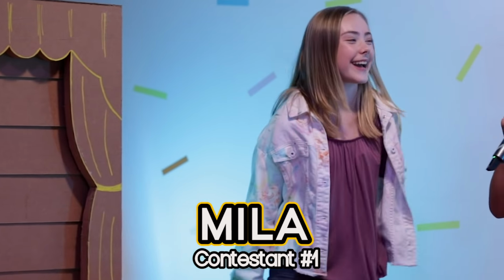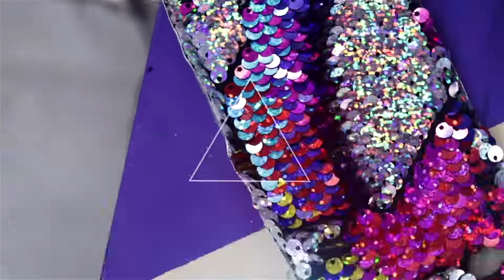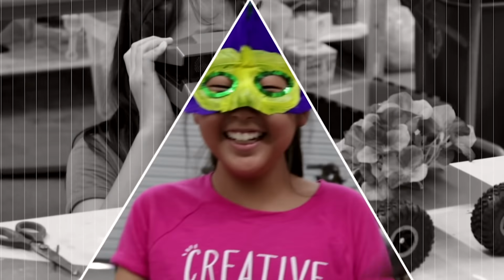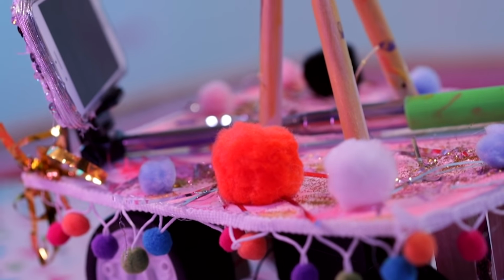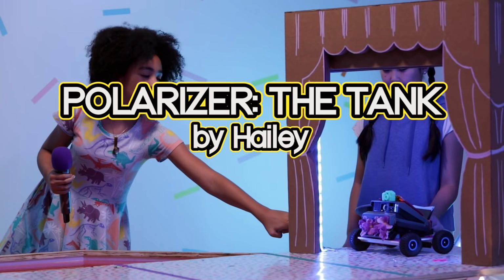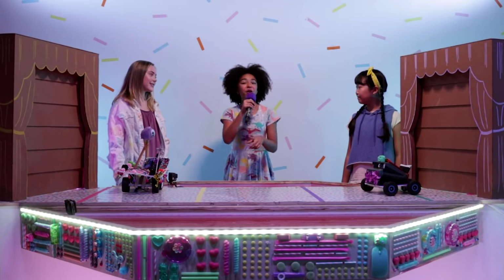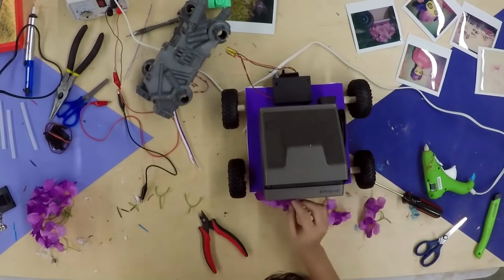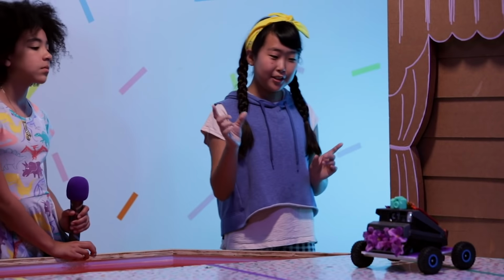Iphone vs Poloroid | GoldieBots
Hey GoldieSquad! Get ready for a photogenic bot battle! 🤳 It’s iPHONE 📱 vs. POLAROID 📷! Who will end up in the pit of slime?! Watch until the end to find out!! 👀

JUDGES👩‍⚖️:
Barb Makes Things 🛠